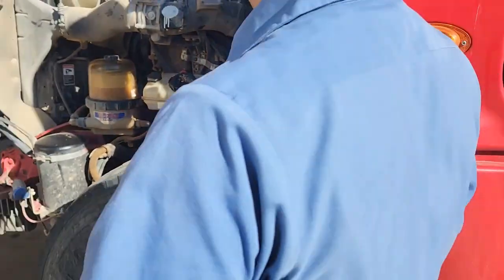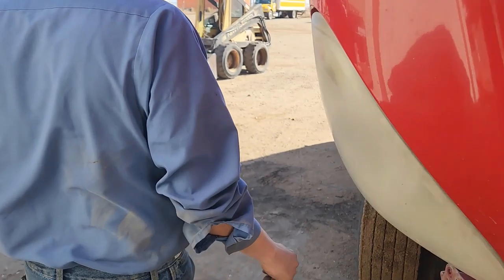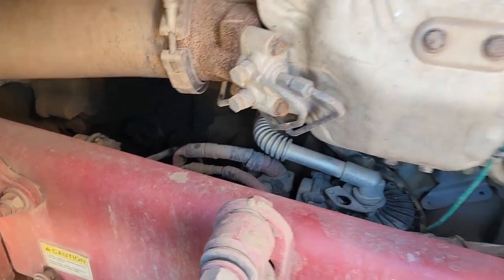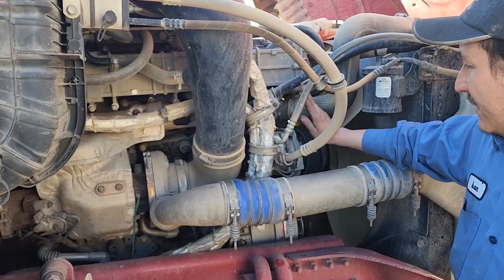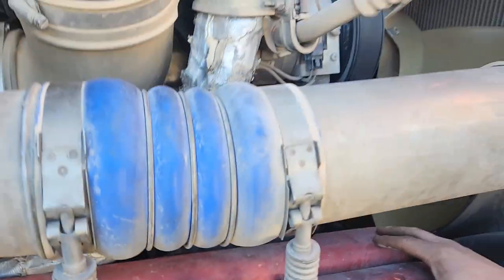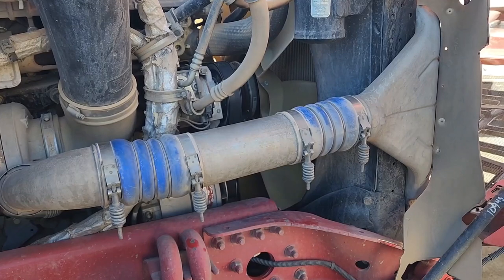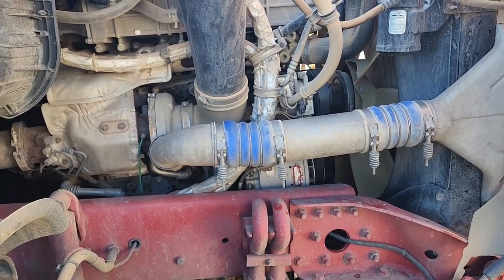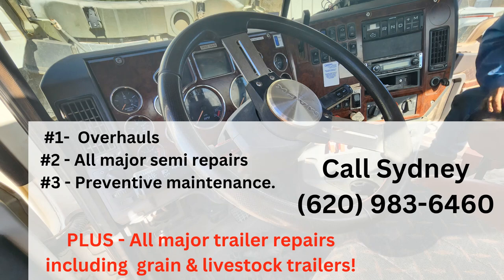Troubleshooting Electrical Problems in Semi Trucks: Signs to Look for and Solutions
In this video, we dive deep into the world of semi truck electrical systems. From the basics of how they work to common issues and troubleshooting tips, we cover everything you need to know to keep your rig running smoothly.

Whether you're a seasoned trucker or just starting out, understanding the electrical system is crucial to avoiding breakdowns and staying safe on the road. Join us as we explore the different components of the system and offer practical advice on how to diagnose and fix common problems.

If you're looking to improve your knowledge of semi truck electrical systems, this video is a must-watch. Don't let electrical issues bring you to a halt - get the information you need to stay on the move.

We’ve got you covered with:
- engine overhauls
- all major semi repairs
- preventive maintenance.

Plus:
- All major semi trailer repairs including grain & livestock trailers! 🐮